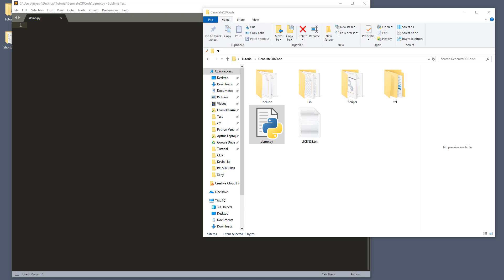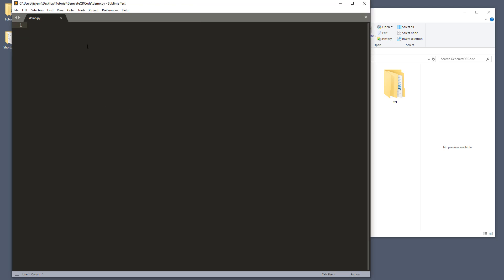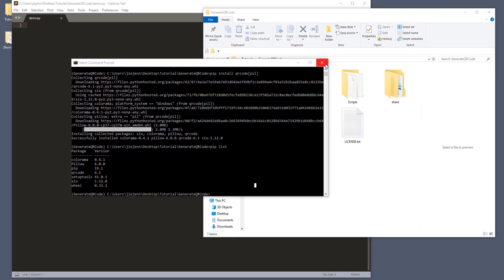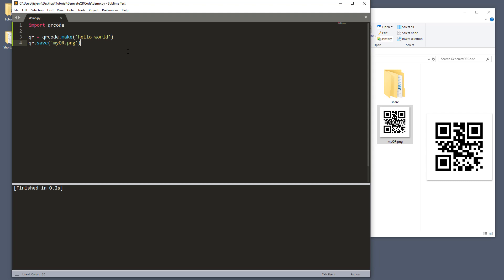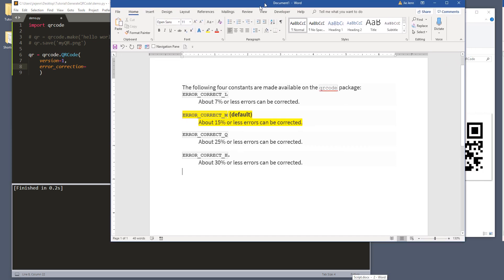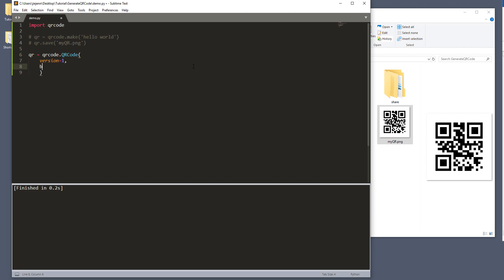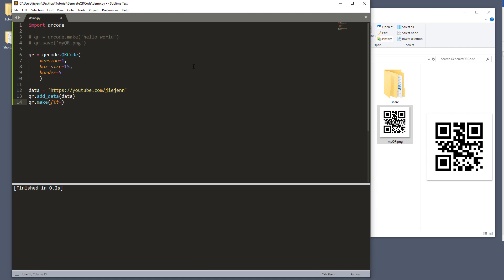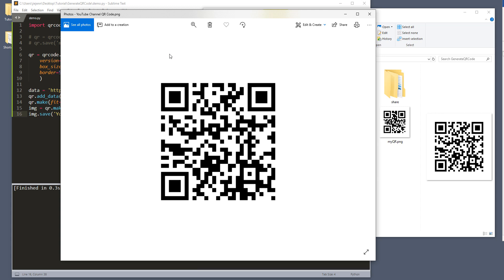How to Generate QR Code with Python | Python Application Tutorial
QR Code (Quick Response code), is a two-dimensional version of the vertical line stripe bar code that you see from retail packaging. QR Code provides quick access to access different type of information in the code

QR Code is pretty widely use in almost all industries these days, and to read QR Code, all you need to do is do download an app on your phone that reads QR code. Also, you can store literally any types of information inside a QR Code.

In this tutorial I am going to show you how to write a python script to generate QR code with QRCode library.